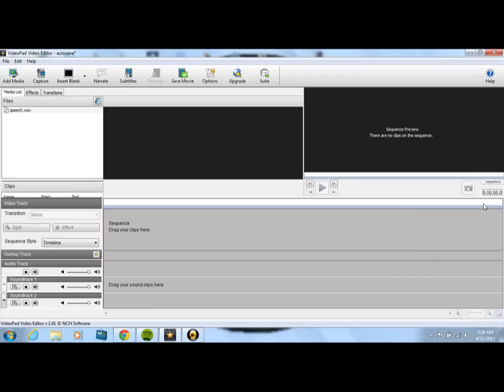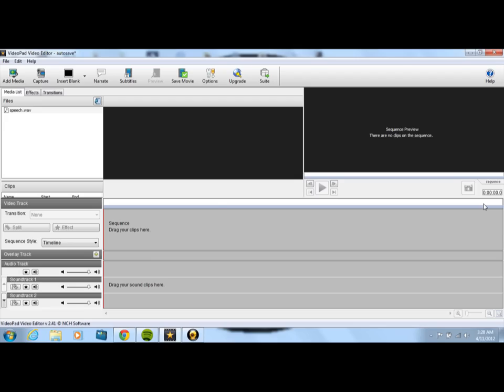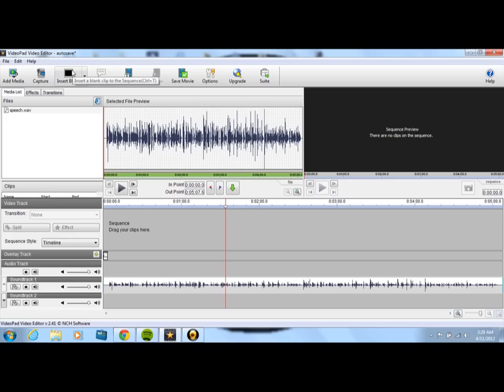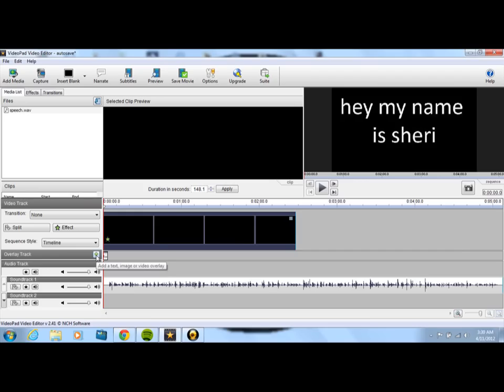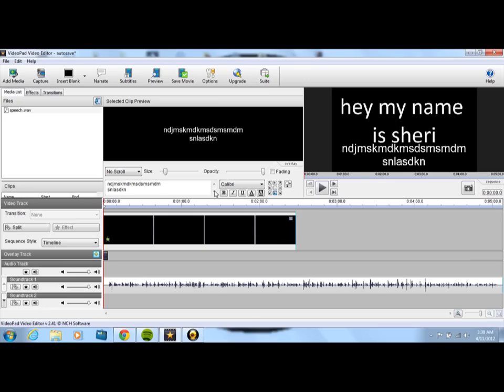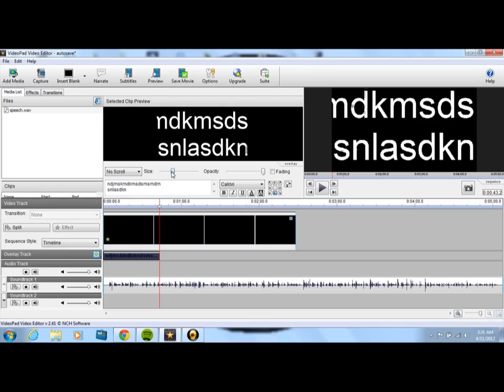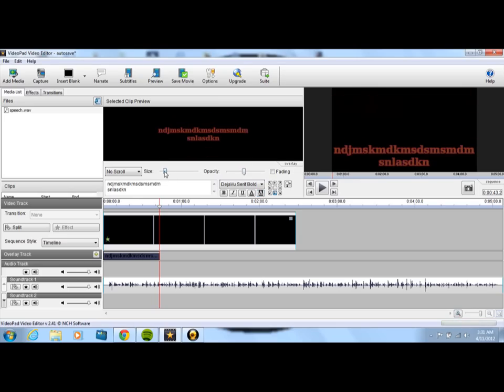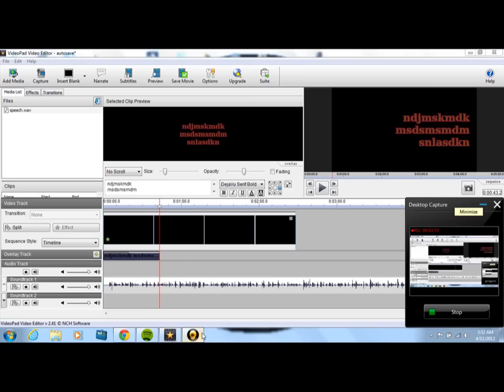Tutorial on how to add Titles with VideoPad Video Editor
Tutorial on how to add Titles with VideoPad Video Editor, Adding titles in videopad video editor